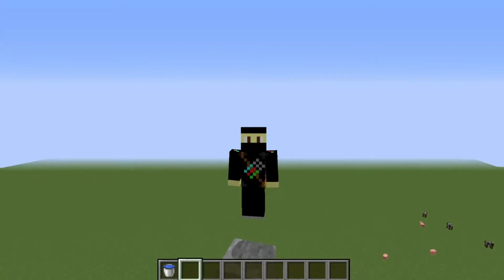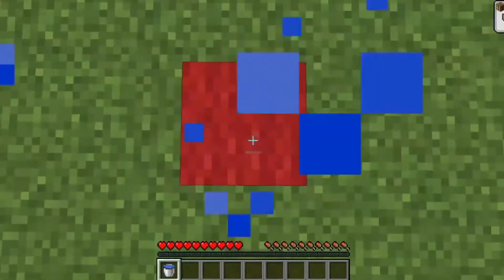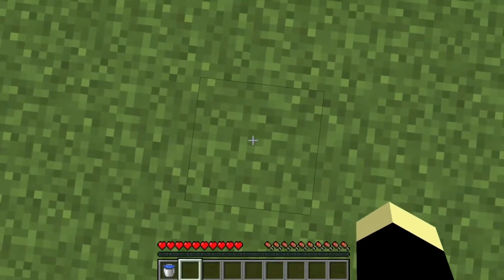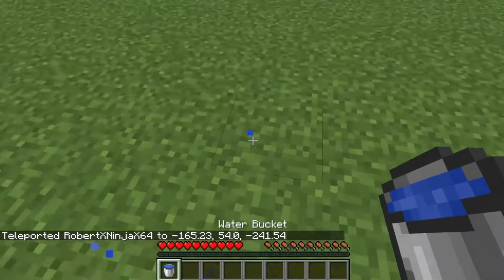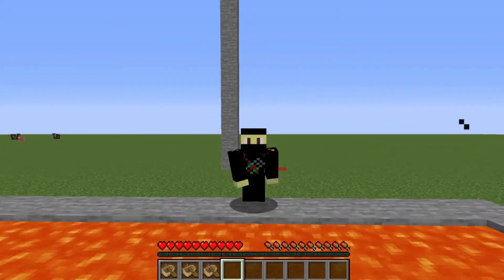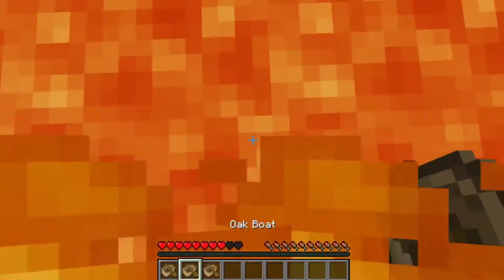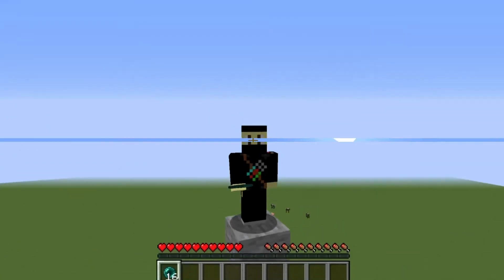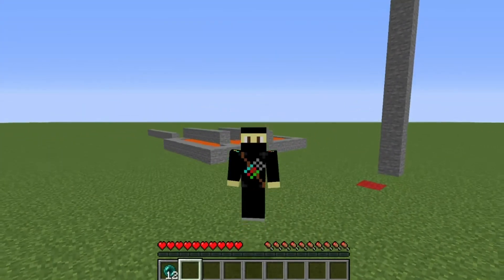5 Tricks You Can Do to Be a Minecraft Pro!